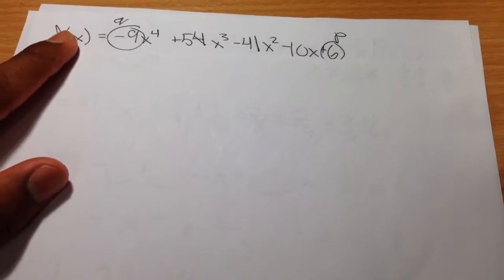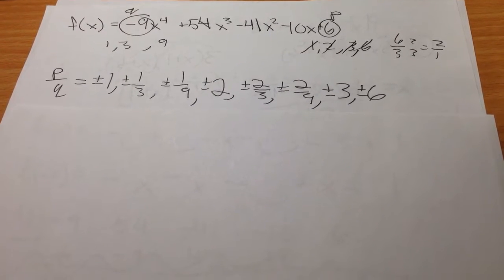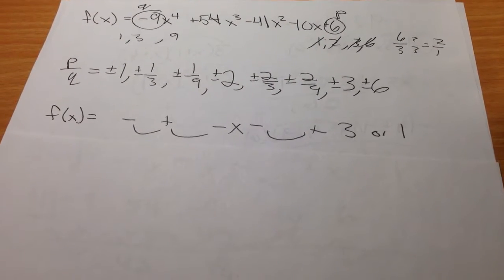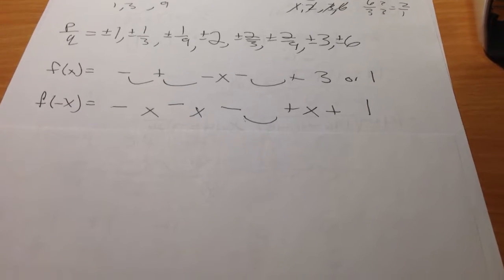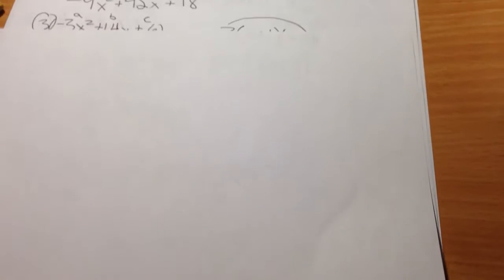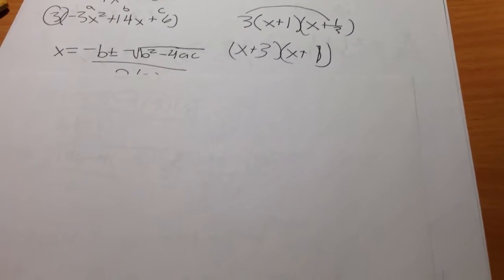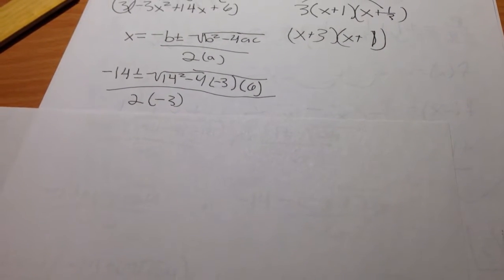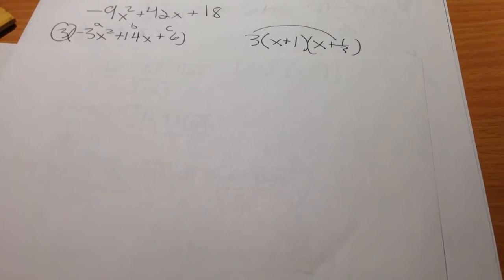SV #1 UNIT F CONCEPT 10